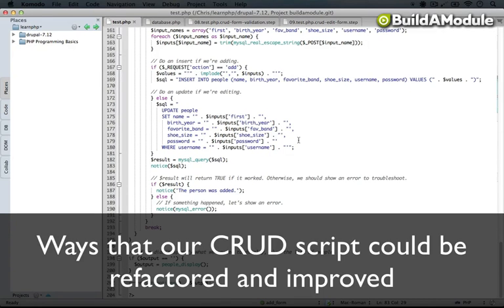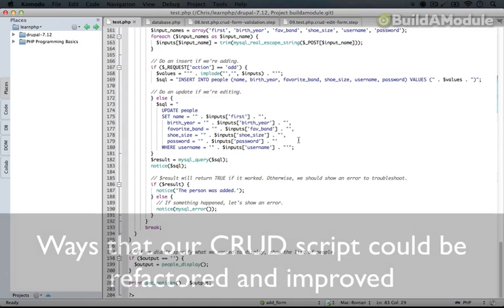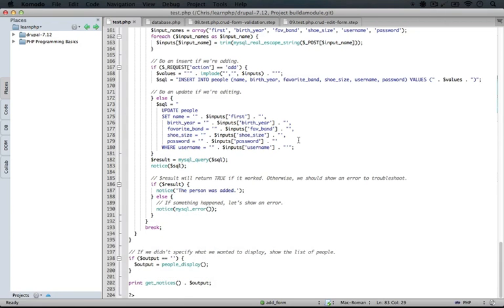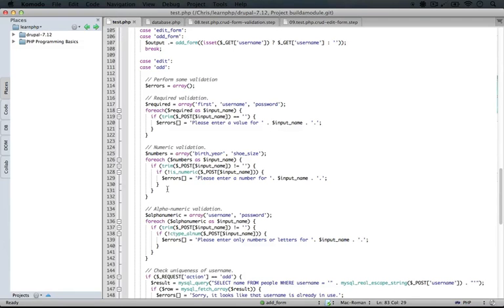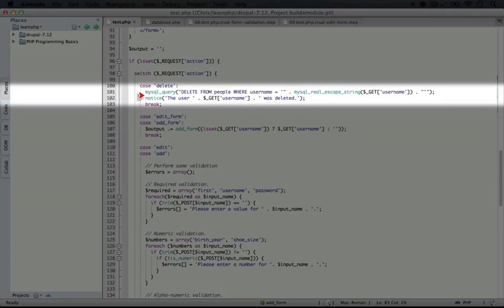141. Ways that our CRUD script could be refactored and improved (a Drupal how-to)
Here's a short excerpt from the video transcript: "Okay, so this is pretty cool, we have our full CRUD system. We can create records, read them, update them, and delete them. But in the process of adding this functionality progressively into our script, we've created code that can be a little hard to dive into initially. So a couple of the weaknesses here are that, one, a lot of our code is within this processing here. It's not isolated out into its own functions which means that it can be kind of challenging to read through all of these nested ..."